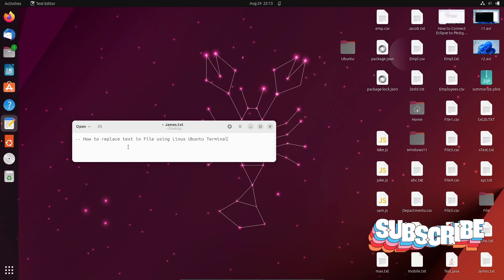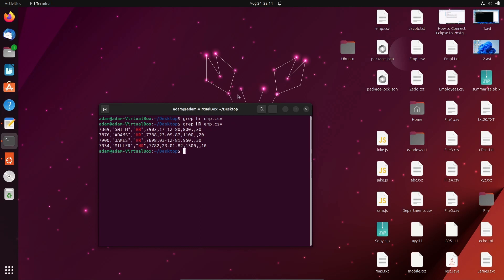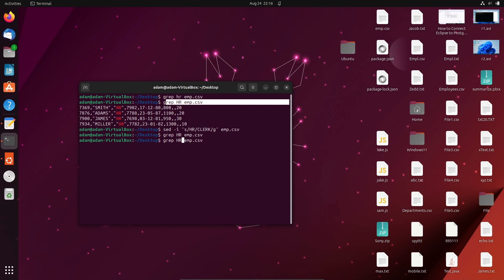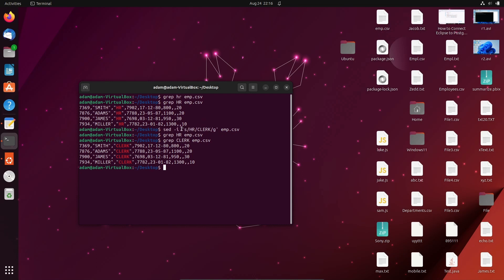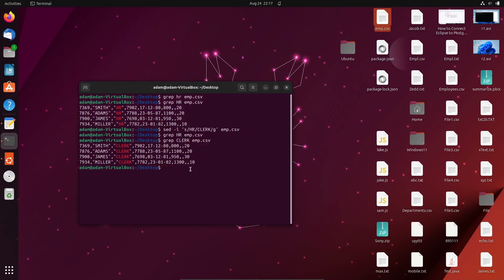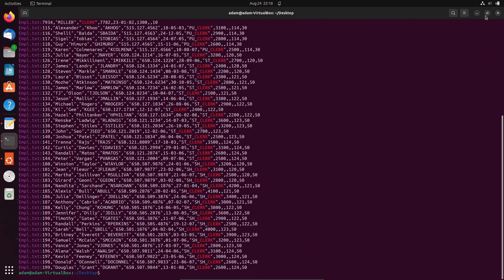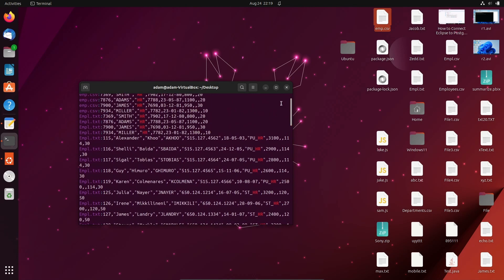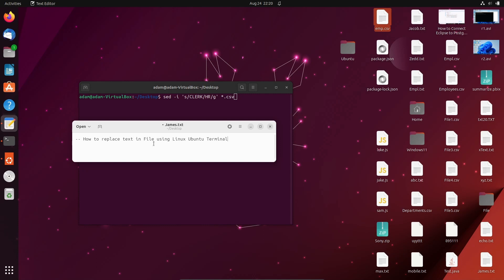Replace Text or String in File using Ubuntu Terminal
Replace text in file in ubuntu example
replace text in file linux
linux replace string in files recursively
find and replace in linux vi
sed replace string in file
awk replace string in file
sed replace string in multiple files
sed replace line in file